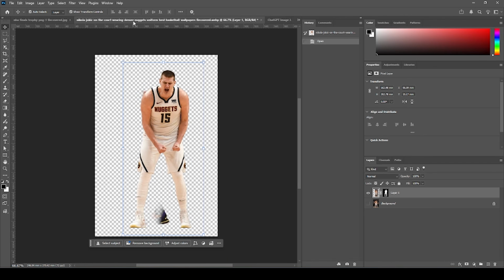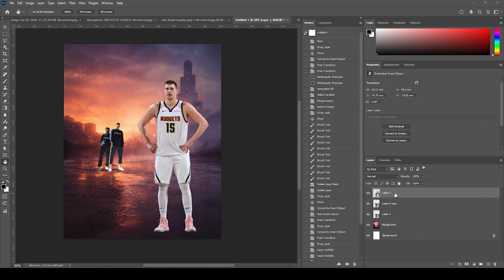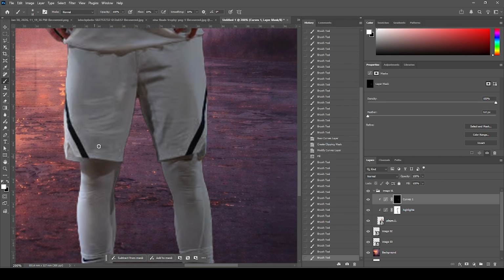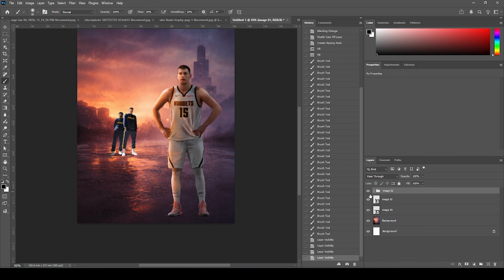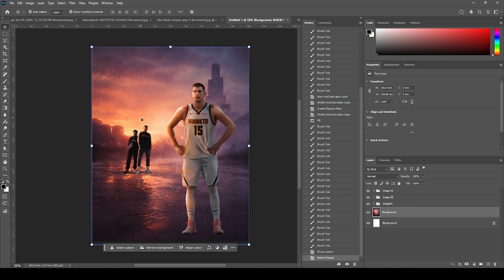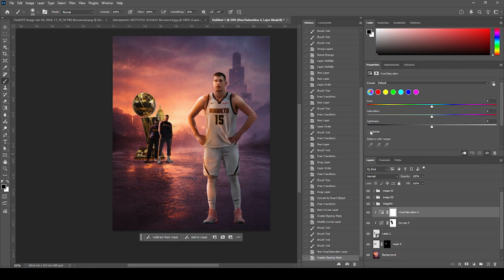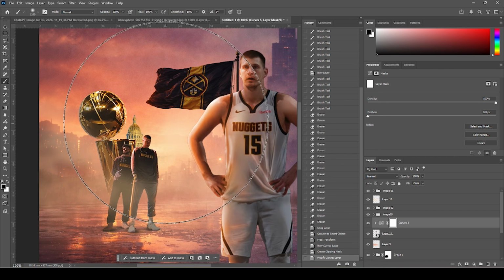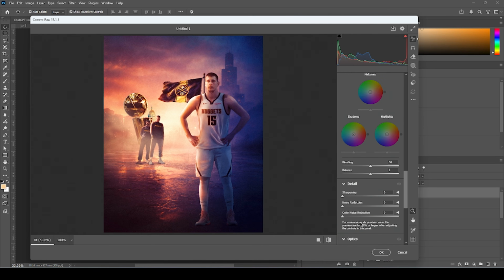Nikola Jokić x Denver Nuggets 🏀 | CINEMATIC NBA Poster Design Tutorial (Photoshop)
Learn how to create a stunning cinematic NBA poster design featuring Nikola Jokić and the Denver Nuggets using Photoshop. In this sports poster design tutorial, we will guide you through the process of creating an eye-catching basketball poster design that showcases your favorite team and player. From concept to completion, this NBA poster design tutorial will cover various photoshop effects and tricks to help you achieve a professional-looking design. Whether you're a fan of graphic design basketball or a professional designer looking to improve your skills, this tutorial is perfect for you. You will learn how to use visual storytelling to create an engaging and dynamic poster design that captures the essence of the game. By the end of this tutorial, you will have a thorough understanding of how to design a basketball poster using Photoshop, including how to create an NBA thumbnail design that stands out. So, if you're ready to take your graphic design skills to the next level and create an amazing NBA poster, then this tutorial is for you. Get ready to learn from the experts at Windy Studio and take your sports design skills to new heights.